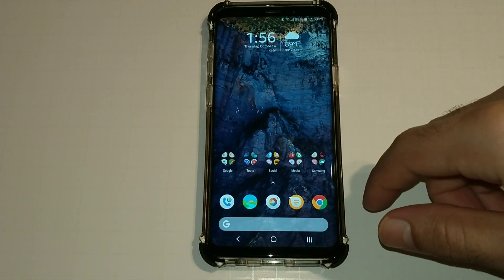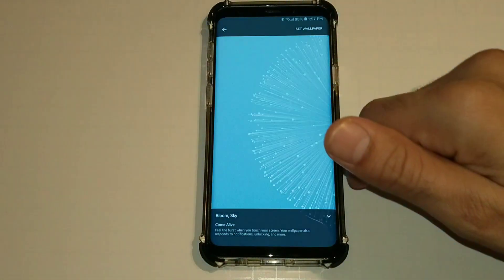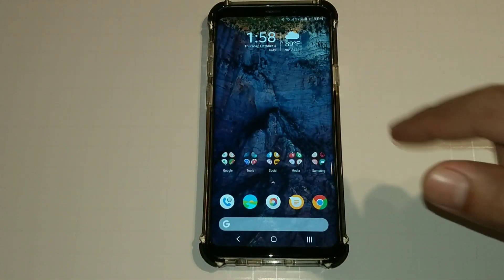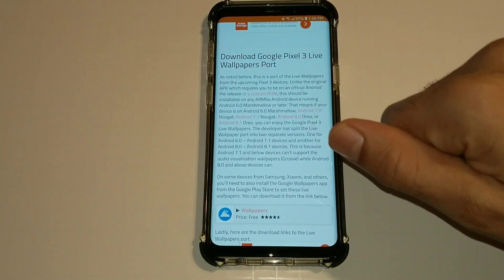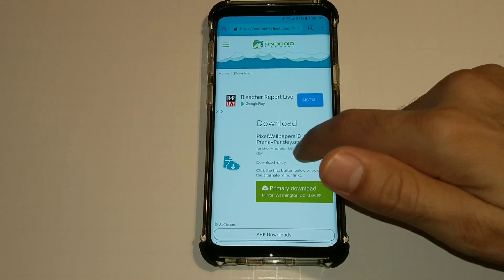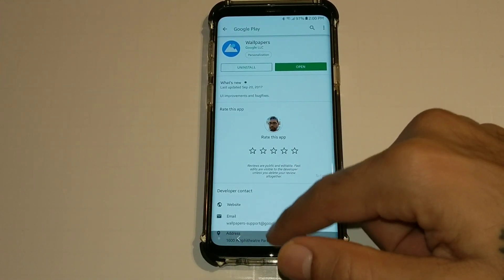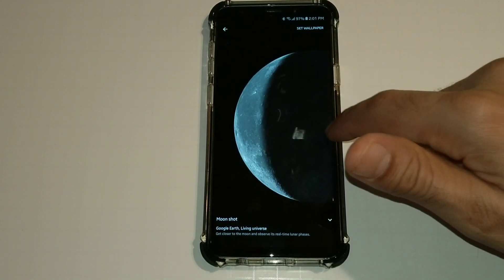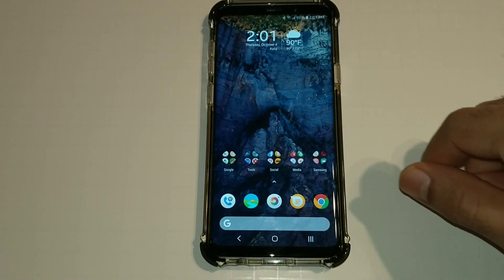How to install the Google Pixel 3 Live Wallpaper on your device: Tutorial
This is a tutorial on how to download and install the live wallpapers from the Google Pixel 3 on to your Android Device. Keep in mind, some wallpapers do crash, but most of the good ones do work.